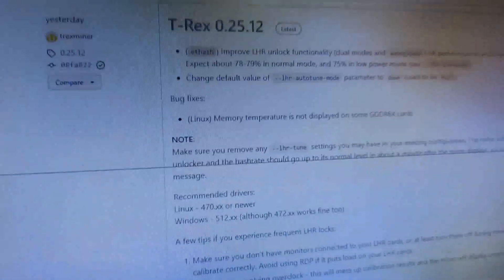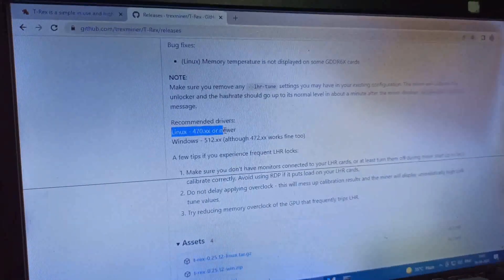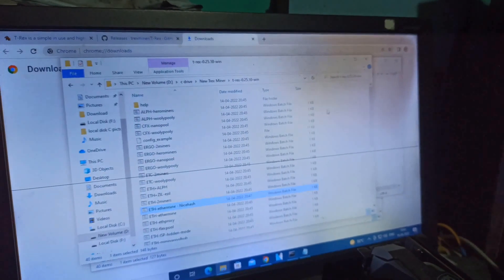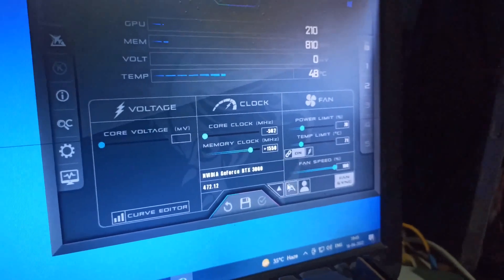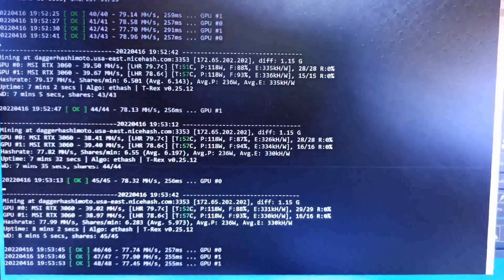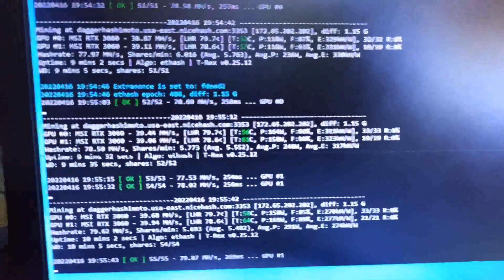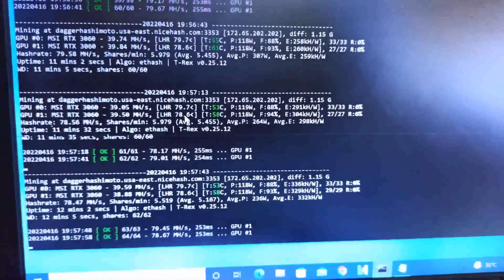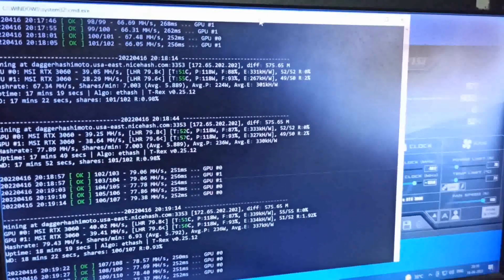T-Rex Miner 0.25.12 Unlock Release | Best Unlocker For LHR Cards ?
0.25.12 or 0.25.10
I'm so confused about the two test release version. This two test release version give me approximately same result. So what is the big improvement from T-Rex Miner?

*Hope You Enjoy. Have A Good Day*